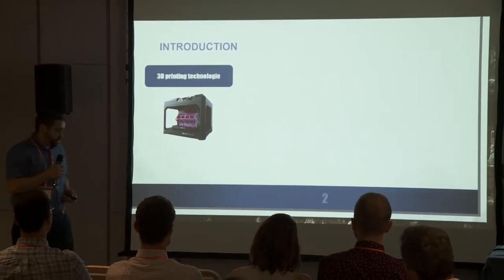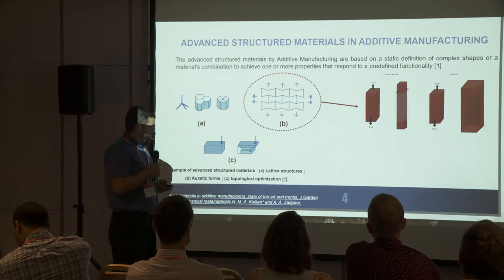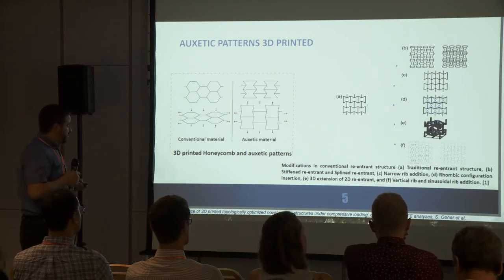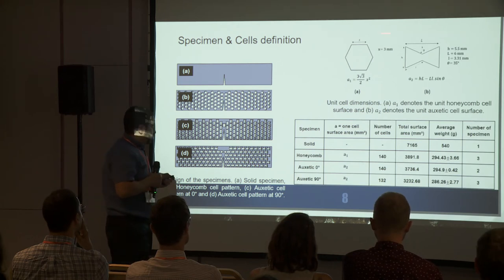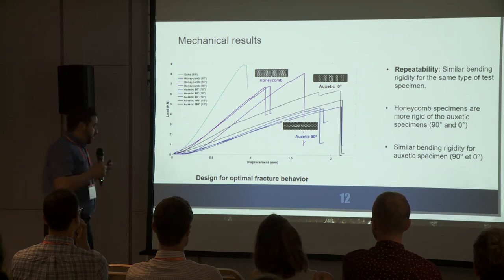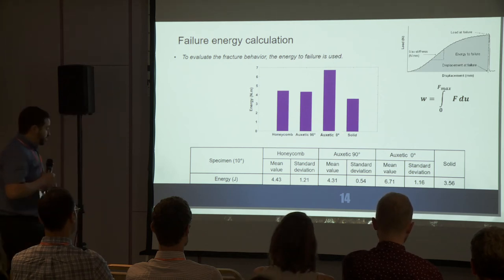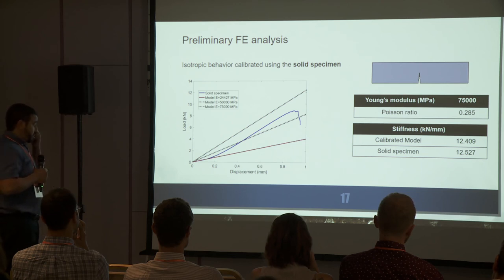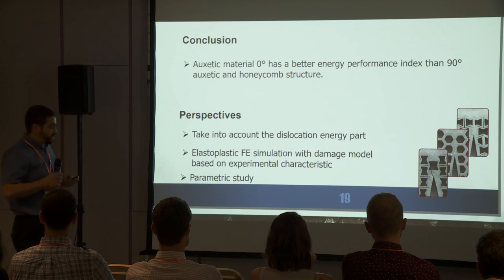Improvement of fracture toughness based on auxetic patterns fabricated by metallic extrusion ...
Marouene Zouaoui, Omar Saifouni, Julien Gardan, Ali Makke, Naman Recho, Julien Kauffmann